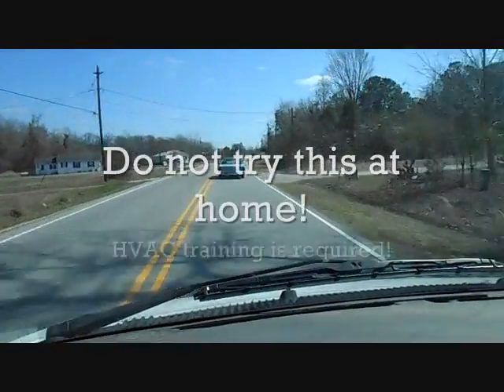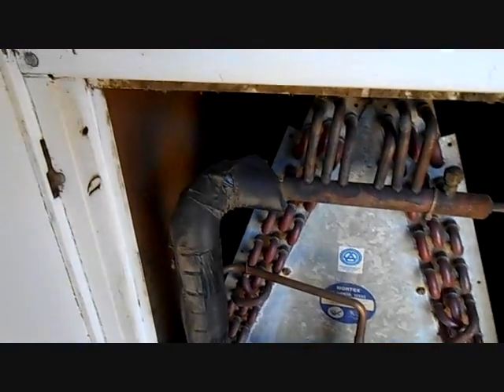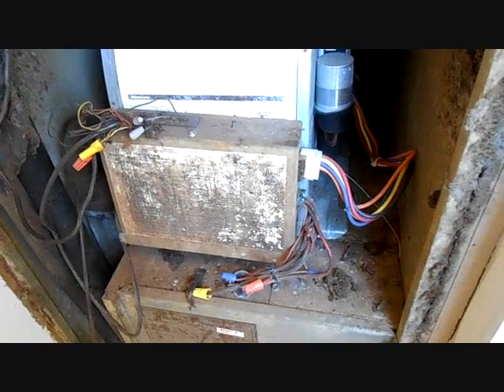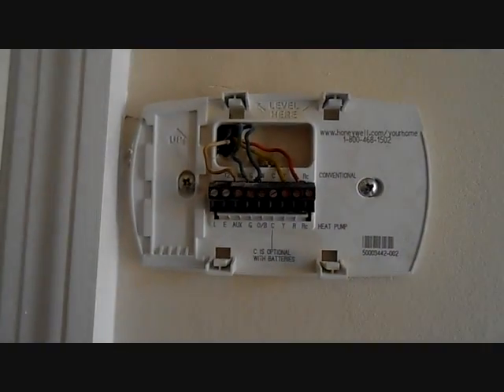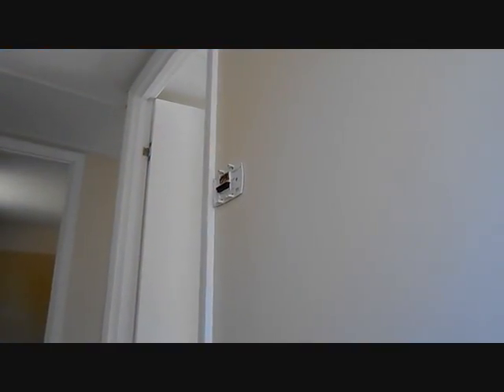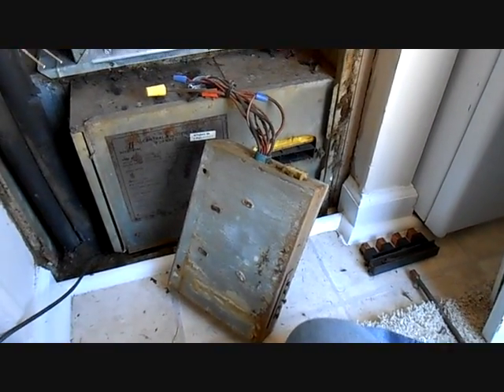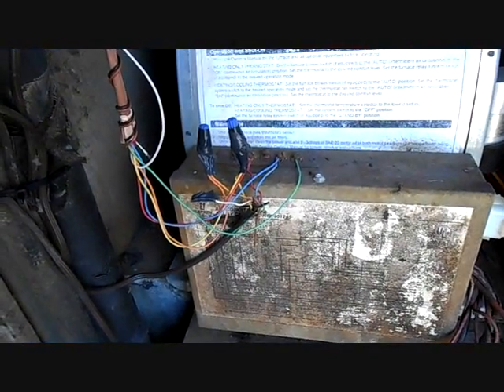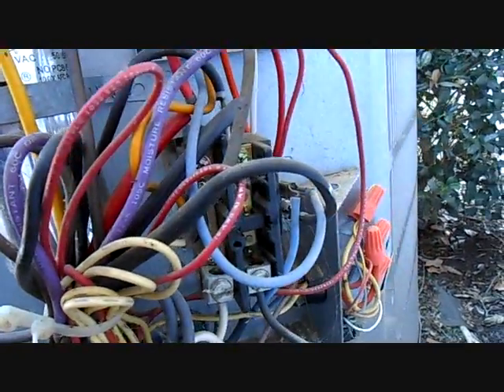Wiring the Honeywell Focuspro 5000 and Replacing a Contactor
Do not try this at home! HVAC training is required. In this video I repair a thermostat wire and a Goodman CPLE. The parts of a Intertherm FEH and Goodman CPLE are discussed.